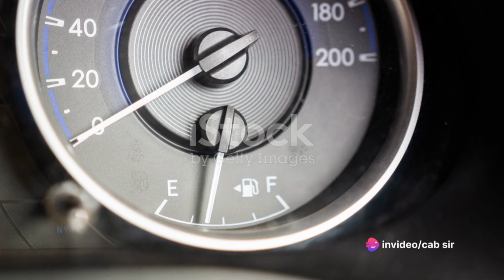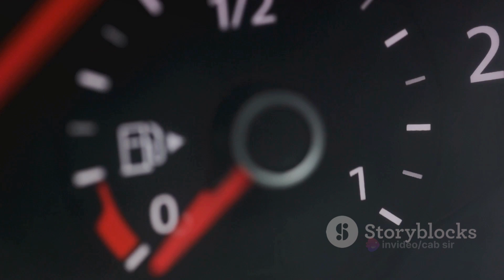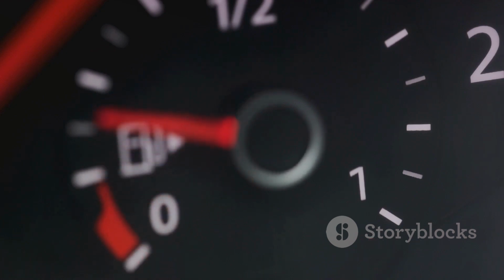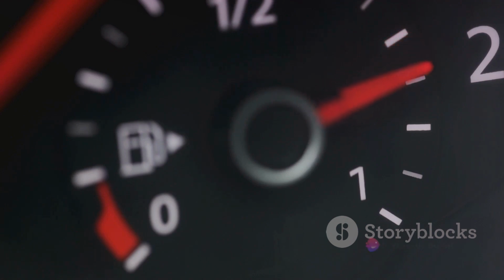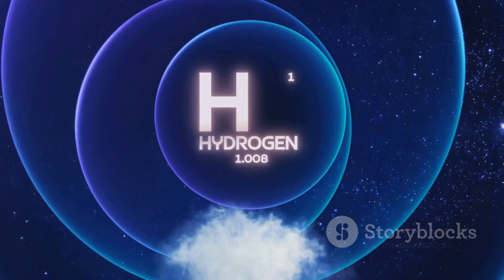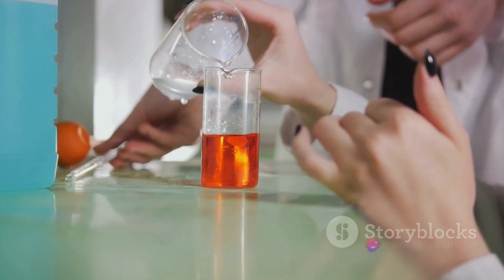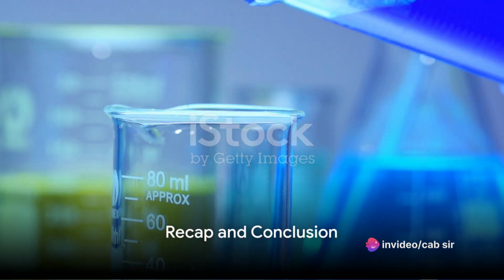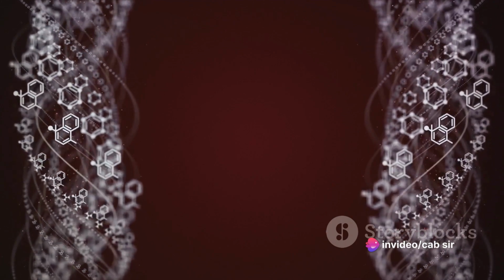Concept of Limiting Reagents.